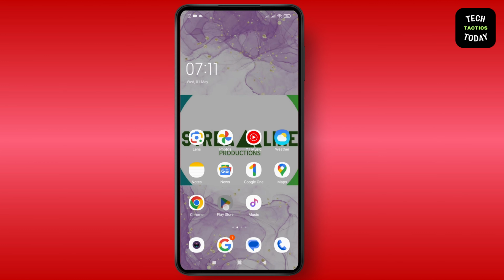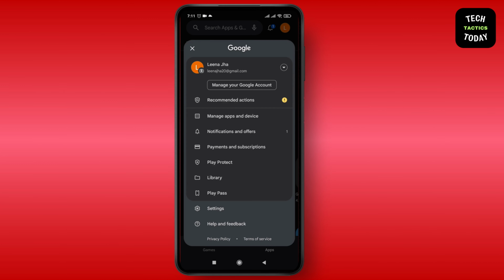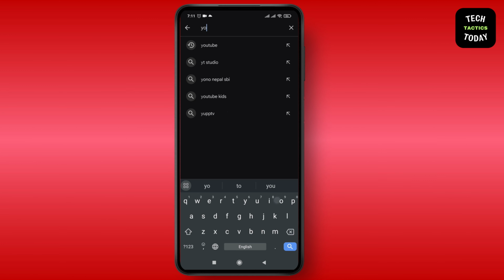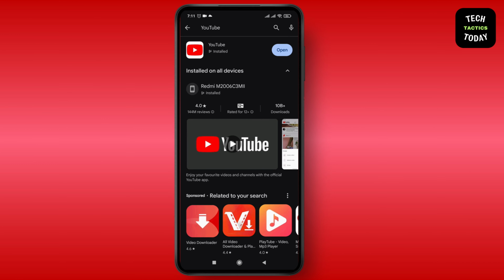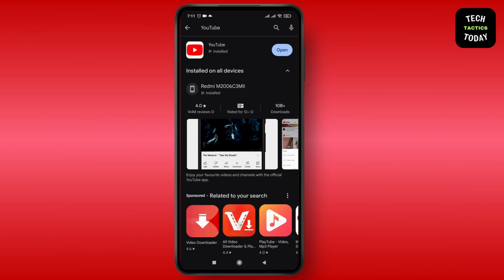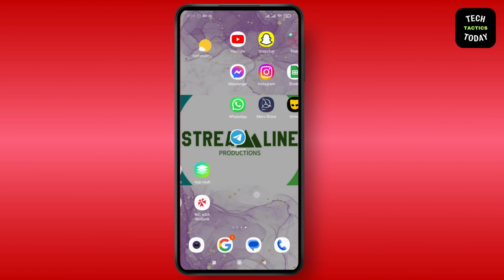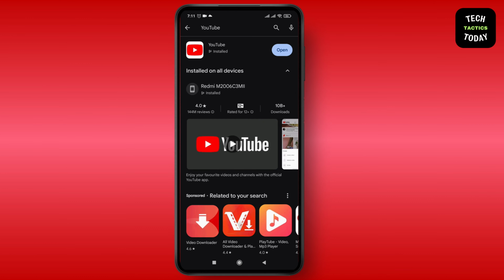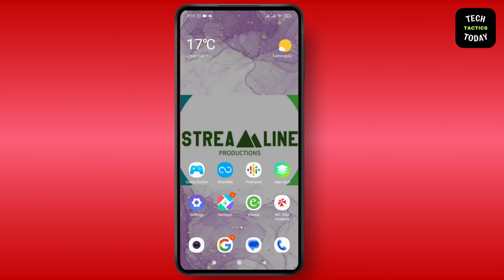How to Install YouTube App on Android (2024)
Welcome to our step-by-step guide on "How to install the YouTube app on Android"! If you're new to Android or simply need assistance downloading and setting up the YouTube app on your Phone, you've come to the right place. This video will walk you through the process of finding and installing the YouTube app from the Play Store, ensuring you can start watching videos and subscribing to channels in no time.

In this video, we will cover:

How to find the YouTube app on the Play Store
Step-by-step installation process on Android
Setting up the YouTube app for the first time on Mobile
Tips for optimizing your YouTube app experience on Android